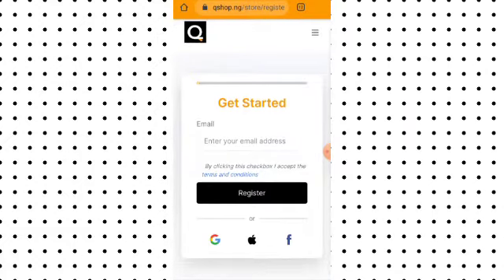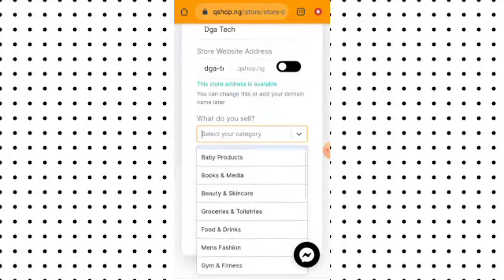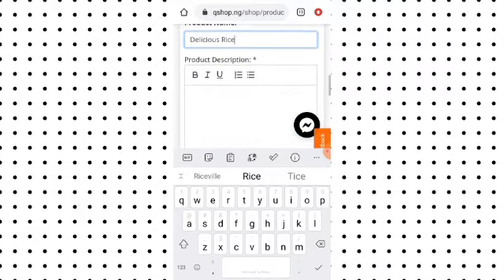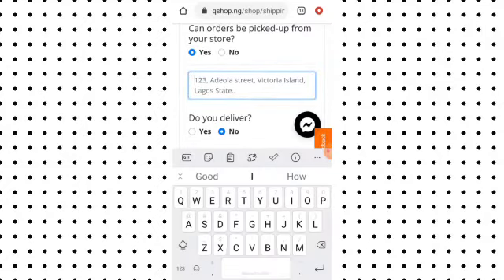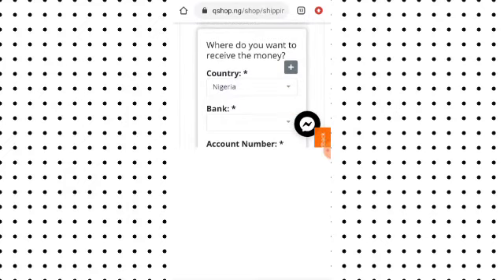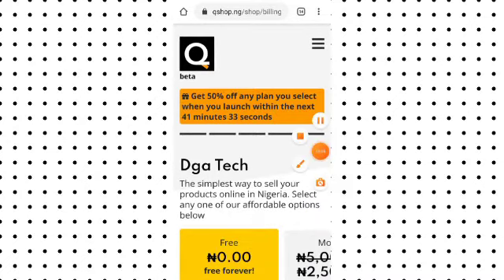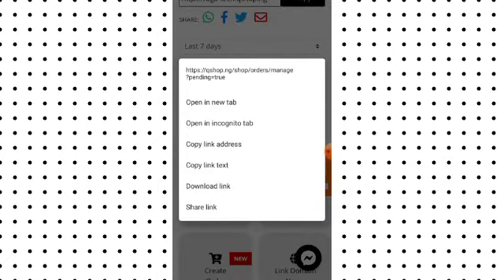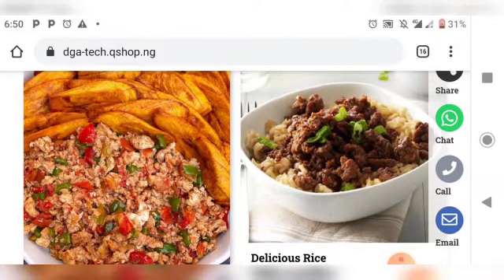Online Store: The Video Website Creators Don't want you to see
How to create complete shopping online store for beginners.
In this video I am going to show you step by step on on to create and online store even as a beginner.

How to Build an Awesome Online Store. Create shopping store.